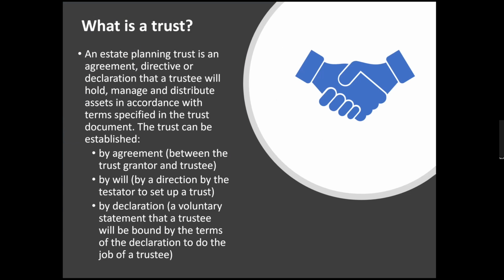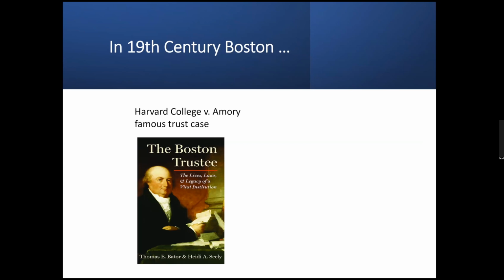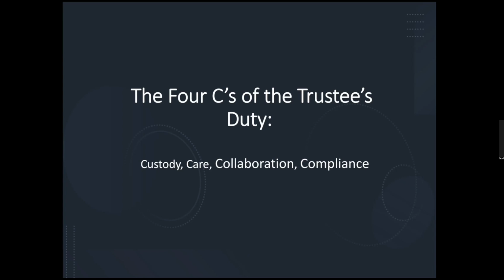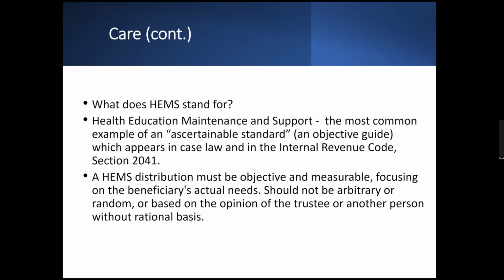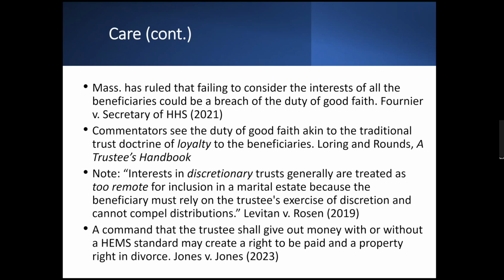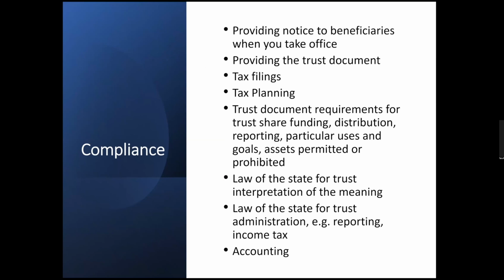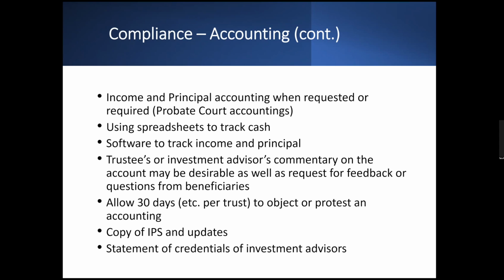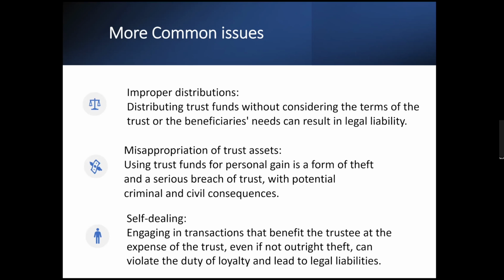How to be a Good Trustee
Discover the keys to effective trustee responsibilities and gain additional valuable insights from our President and Trust Executive, Timothy Borchers. This seminar was held at our Learning Center in Medfield and offered by zoom.

Topics covered:
00:00:00 - Introduction, What is a trust? What types of trusts are there?
00:06:31 - What is a trustee?
00:15:25 - What are a trustee’s responsibilities (the Four C’s),
00:39:38 - Are Trust Accountings required and are they hard to do?
00:48:22 - Can a trustee be liable for mistakes?
00:49:15 - Who makes a good trustee? (learn what T.R.U.S.T.E.E. stands for)